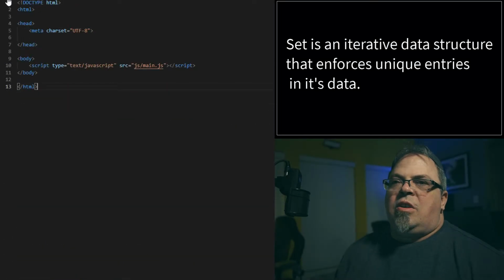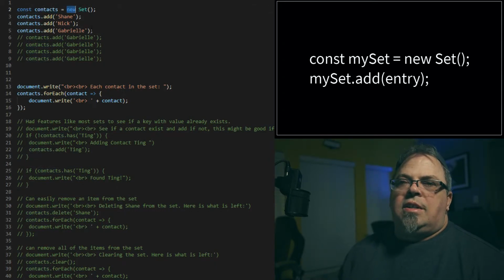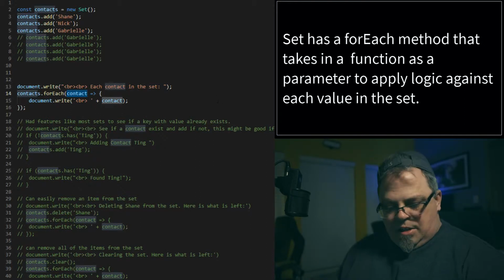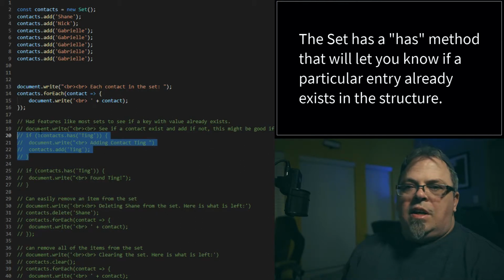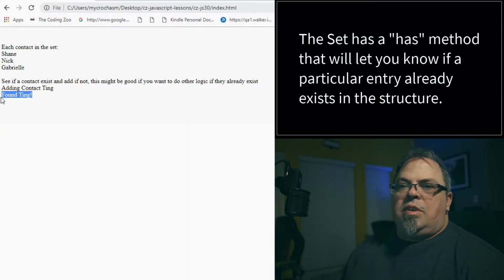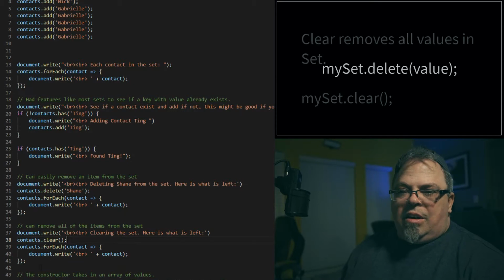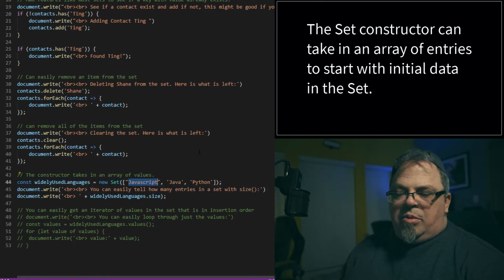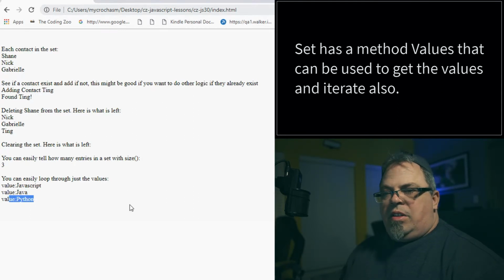Javascript SET data structure - Javascript Tutorial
Learn how to use the new Javascript Set data structure. With ES6, Javascript now has a Set data structure. Learn what is unique about it and when you would use it. In this video, we cover functions such as Set Clear, Set Add, Set Delete and the different Javascript Sets constructors. We also cover how to iterate over a JS Sets data using the Sets method forEach.

The data structure's interface is very similar to Map but it is used for different purposes.